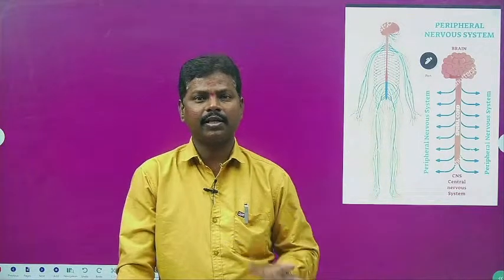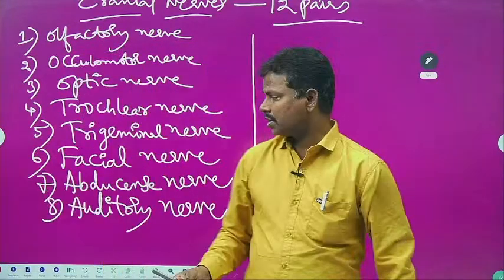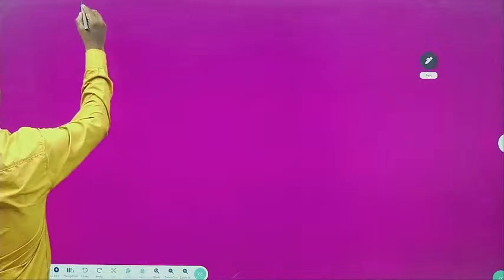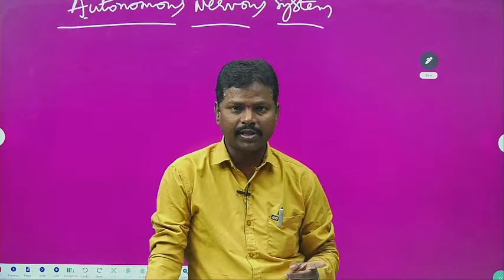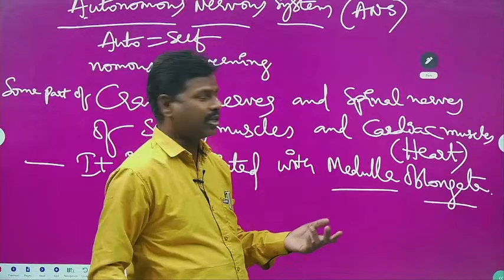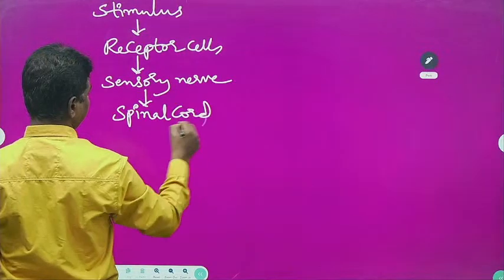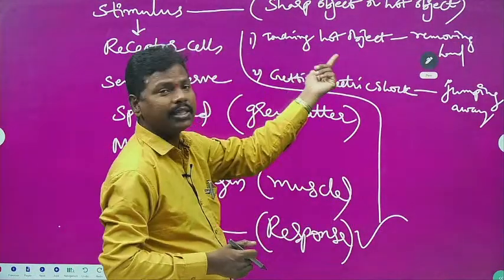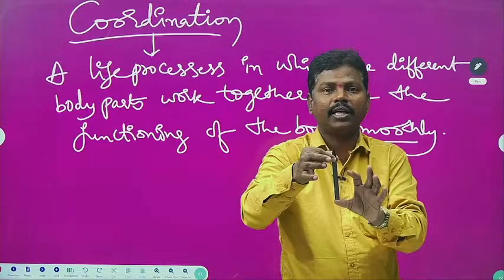II SSC GD RRB SI - PC II BIO - SCIENCE I PERIPHERAL II TARGET KHAKHI II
II SSC GD RRB SI - PC II BIO - SCIENCE I PERIPHERAL II TARGET KHAKHI IIII II